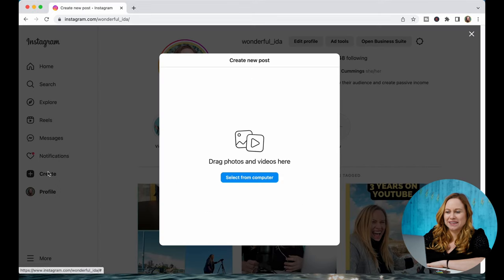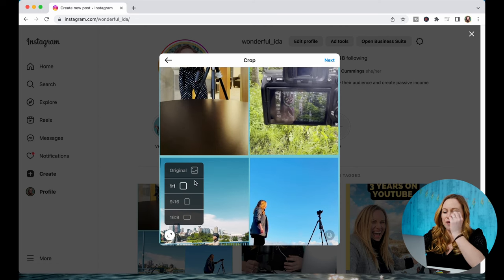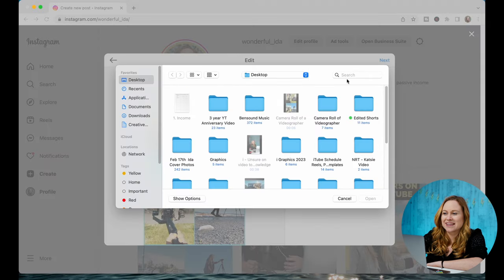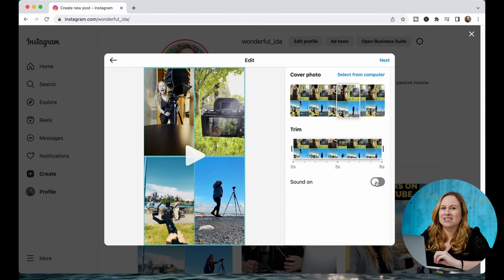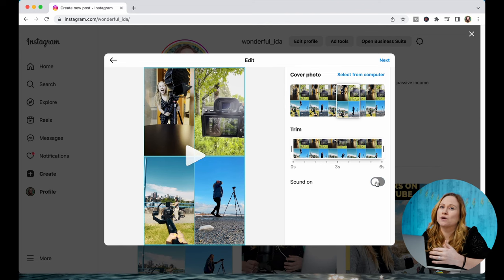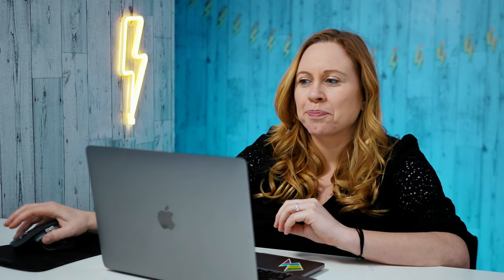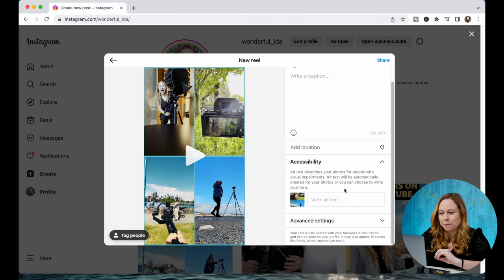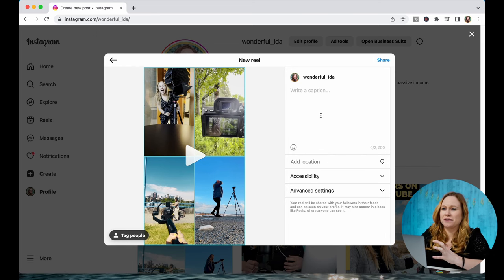How to Post Instagram Reels From Your Computer Desktop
HOW TO POST INSTAGRAM REELS FROM YOUR COMPUTER DESTOP

Posting Instagram Reels has never been easier, you can now post instagram reels directly from your computer, you no longer need your phone to post onto Instagram Reels. However there are a few limitations that you need to know when want to post Instagram Reels from your computer desktop. In this video I will show you how to post Instagram Reels from your computer desktop and tell you about a few things you need to consider when posting Instagram Reels from your computer.

0:00 Intro
0:16 How to Post Instagram Reels from Your Computer
1:25 What to Consider When Posting Reels from Your Computer
1:43 How to Add Captions and Tag People when Posting Reels from Your Computer
2:03 How to Get Started with Instagram Reels